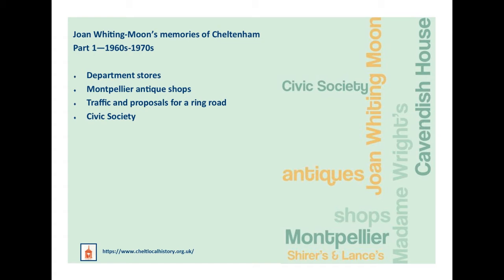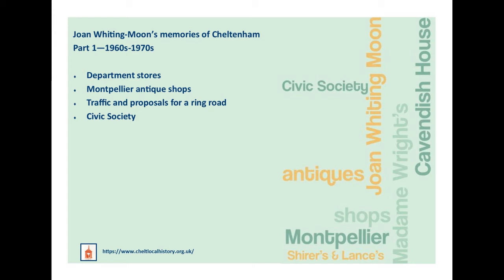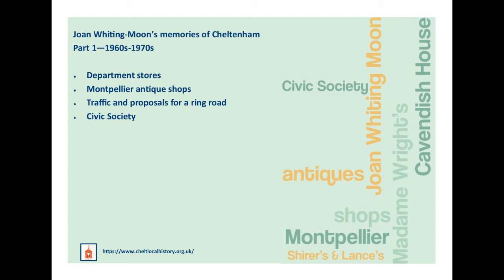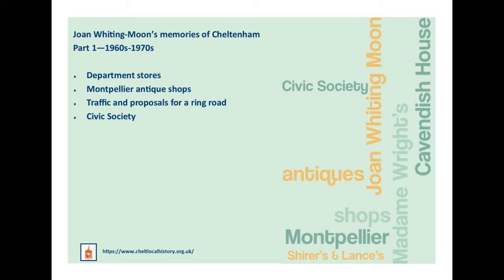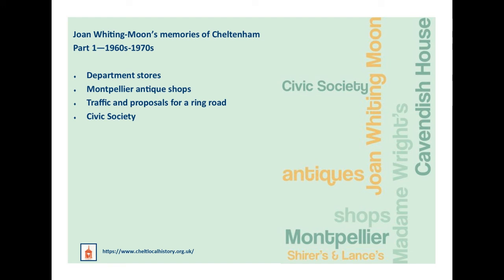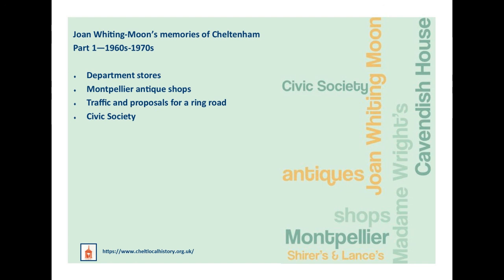Cheltenham Oral History - Joan Whiting-Moon, part 1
Cheltenham Oral History - Joan Whiting-Moon recalls her impressions of Cheltenham in the 1960's and '70's from a Gloucester resident's perspective.
© Cheltenham Local History Society and Gloucestershire Archives